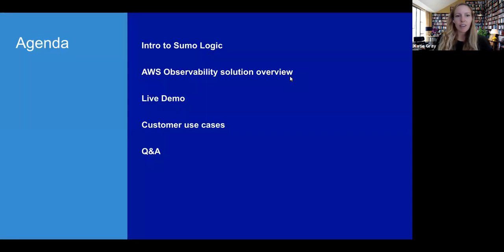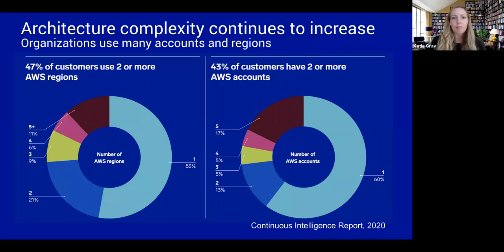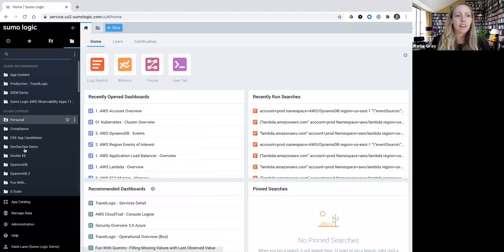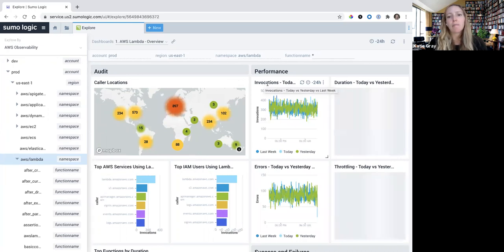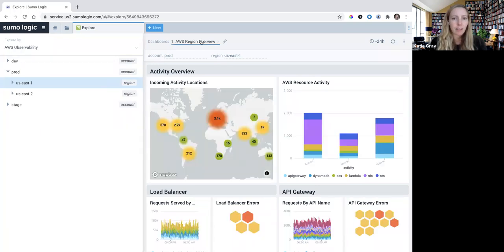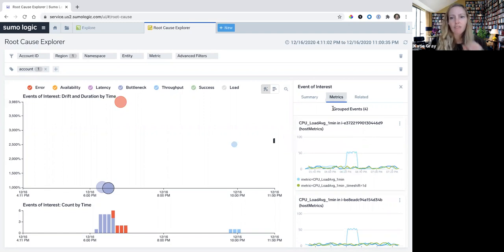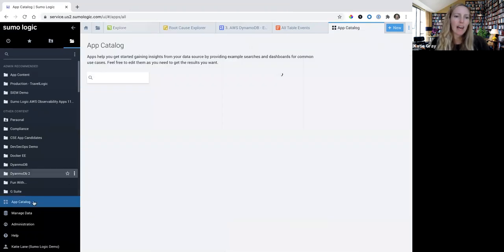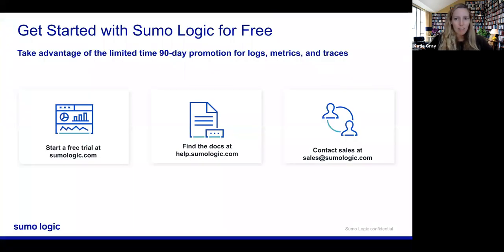AWS ObservabilityLive Demo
Creating an envy-worthy AWS monitoring setup

Organizations on AWS use a median of 26 different AWS services, which create data silos and complicate troubleshooting due to the various service dependencies. We have pulled data from AWS services together in a single view to make management simple.

In this session we will discuss how to create unified observability with Sumo Logic’s AWS Observability solution. Learn how to implement Sumo Logic Observability for AWS including:

Easy deployment of the Sumo Logic AWS Observability app
Simple creation of a unified operational view in Sumo Logic
Speed troubleshooting with Sumo Logic Root Cause Explorer